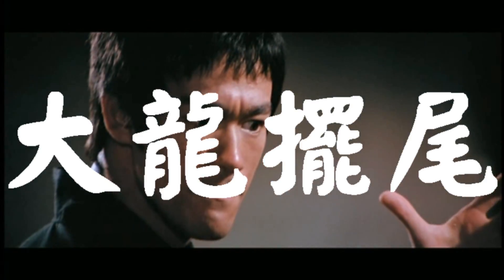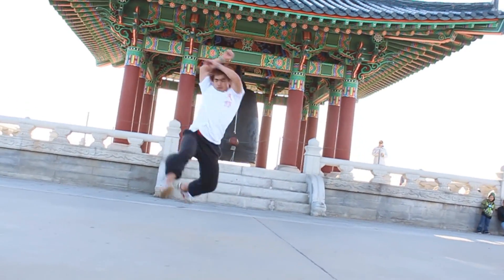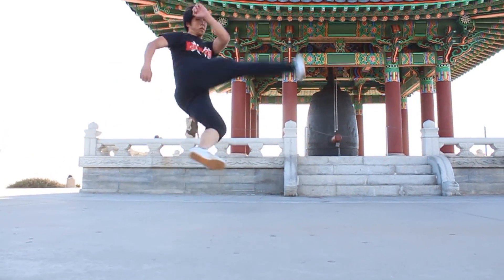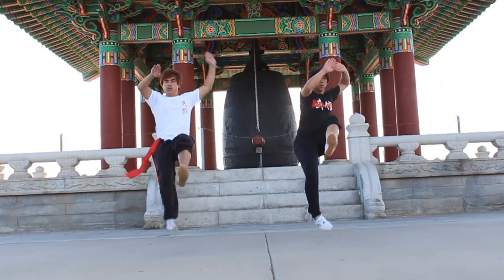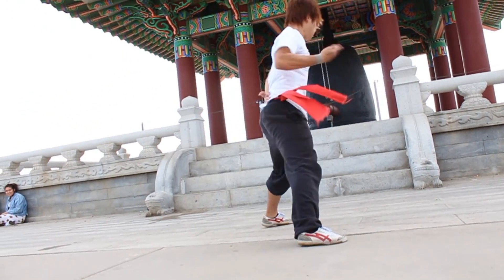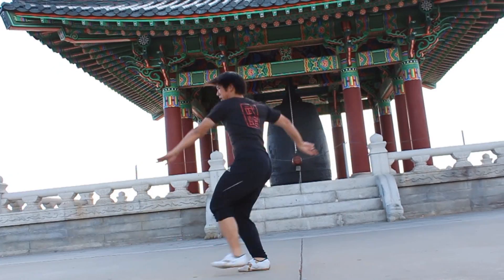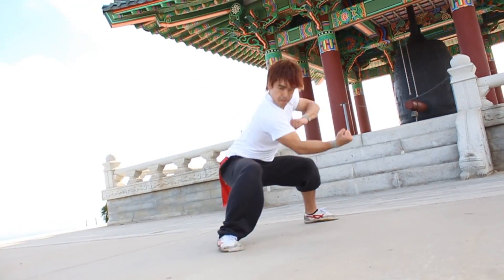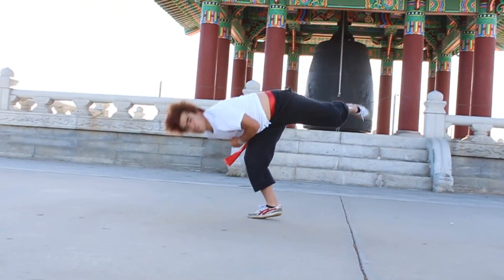DRAGON WHIPS TAIL TUTORIAL 大龍擺尾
You guys asked for it! We are happy to oblige you with our first tutorial! hope you guys can take from it, play with it and come up with some crazy stuff! We would love to see what you guys would come up with so please leave us feedback, comments and like our video!